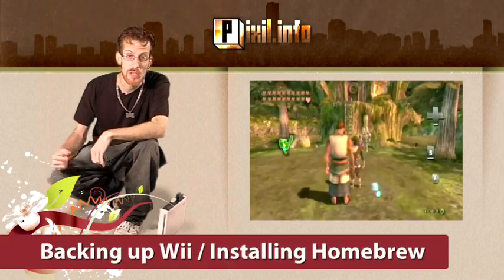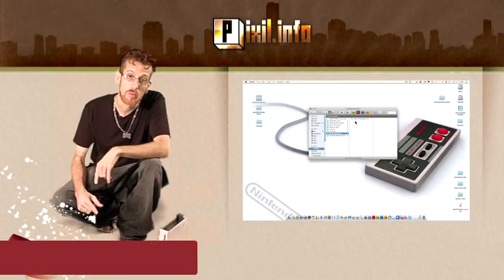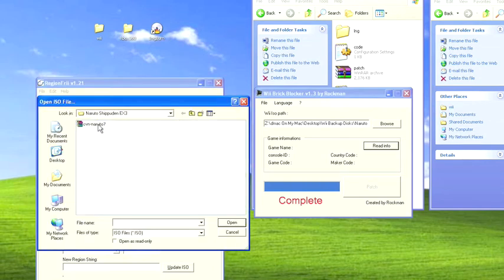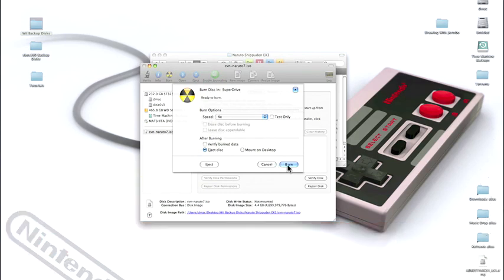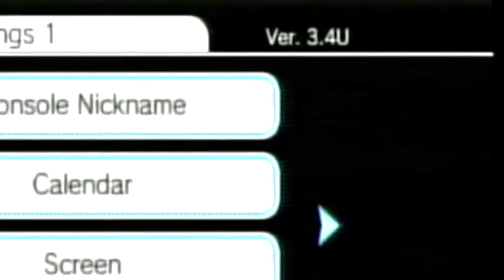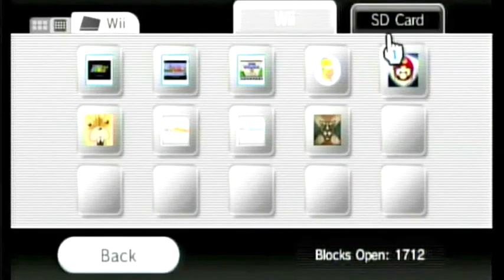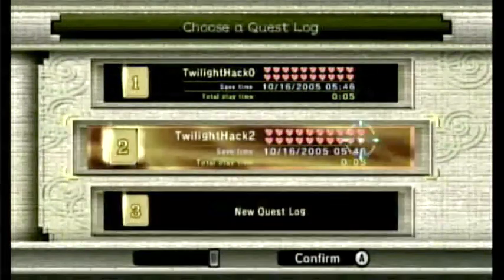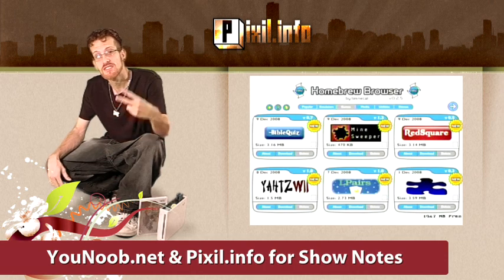Pixil.info - Episode 12 - Back Up Wii / Installing HomeBrew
On Today's Episode, Burning a wii backup & Installing The Homebrew